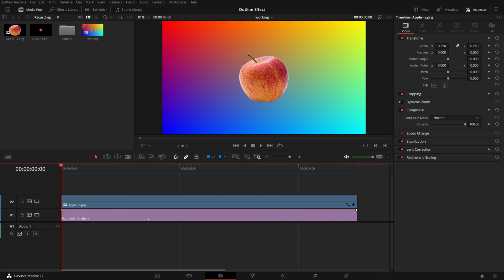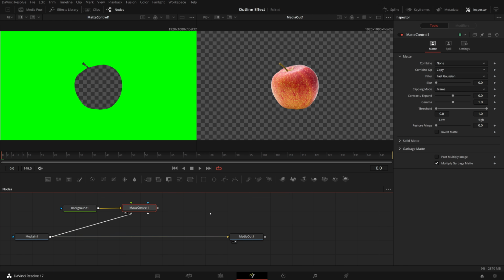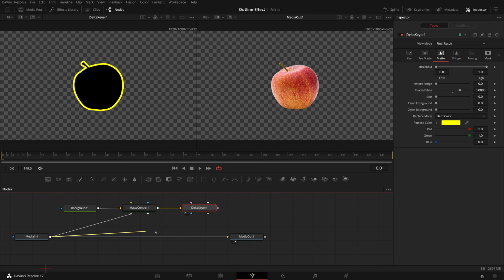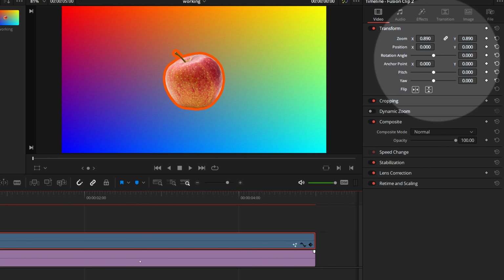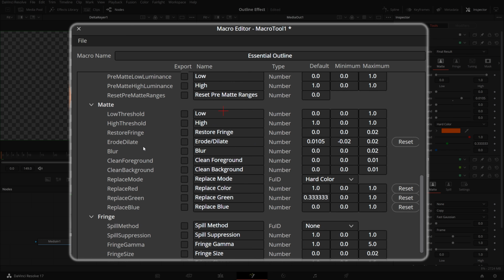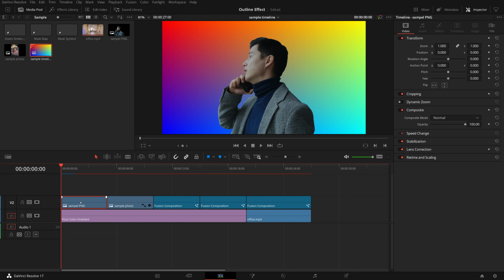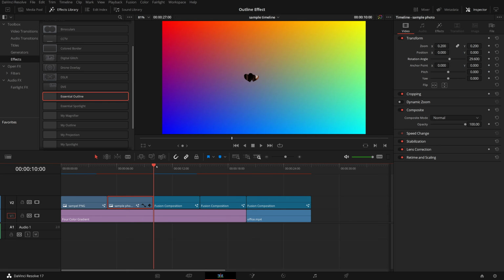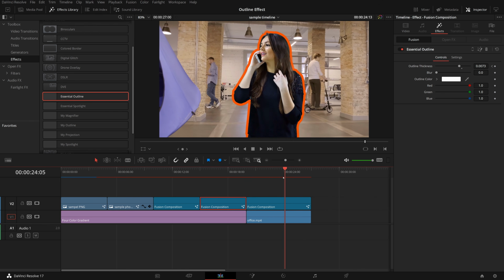Easy Outlines and Borders in DaVinci Resolve - Fusion Tutorial and Free Template|Update 2023